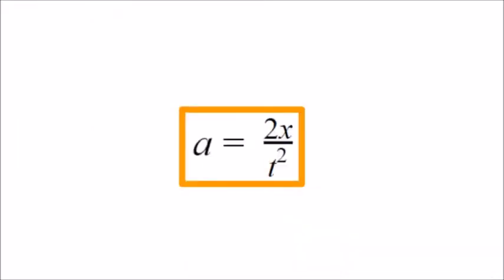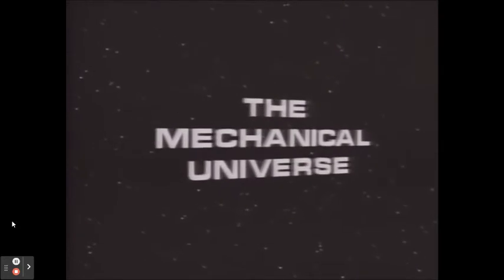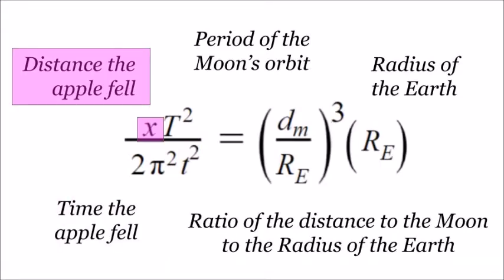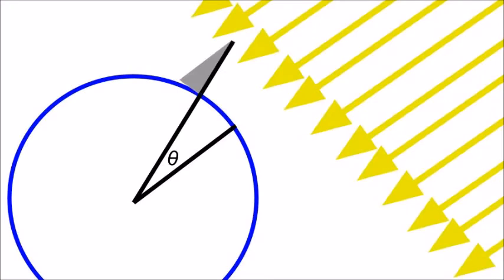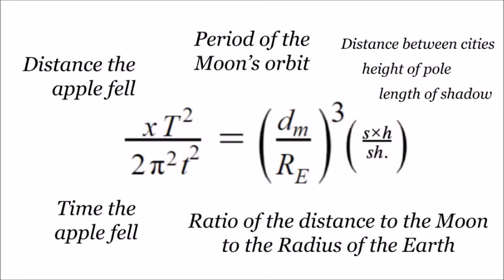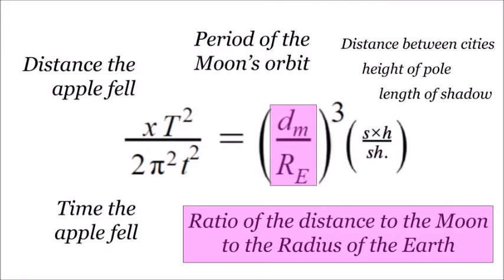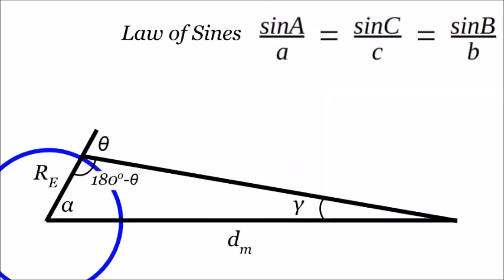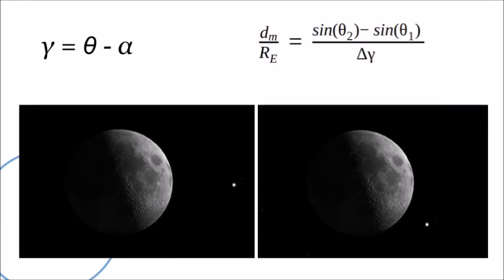The Ugliest Equation in Physics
Newton's Law of Universal Gravitation made measurable